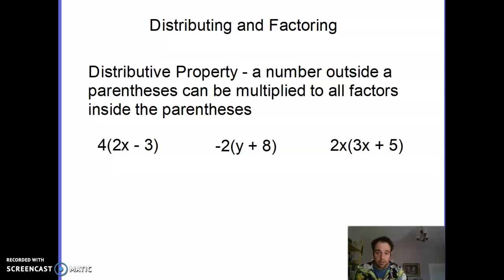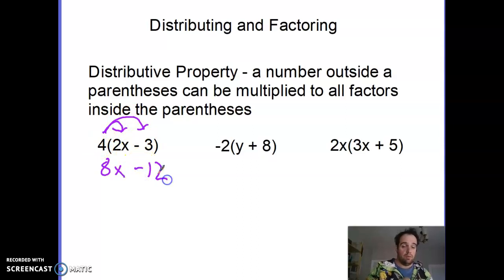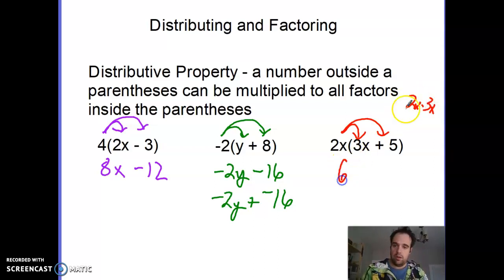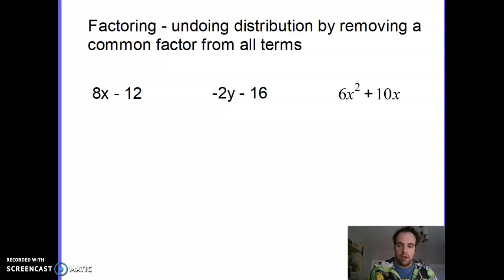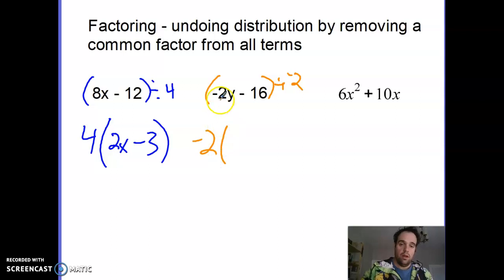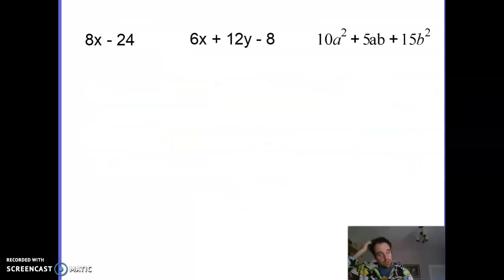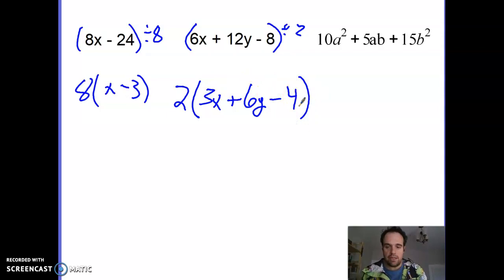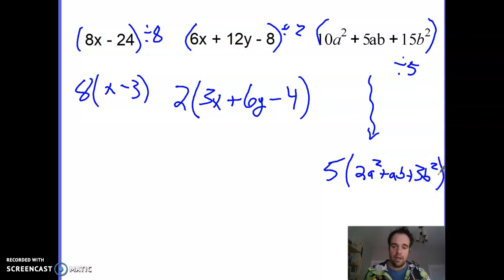Distributing and Factoring